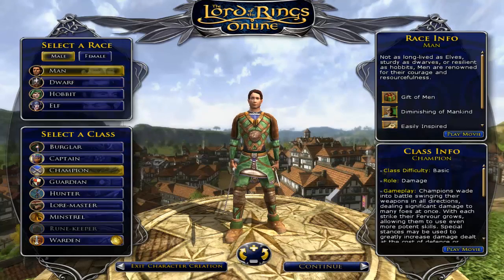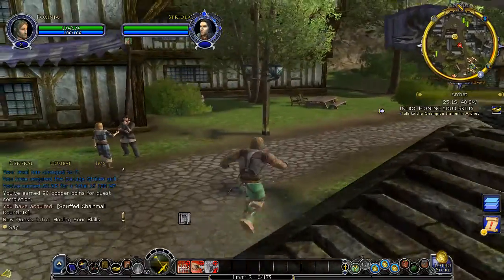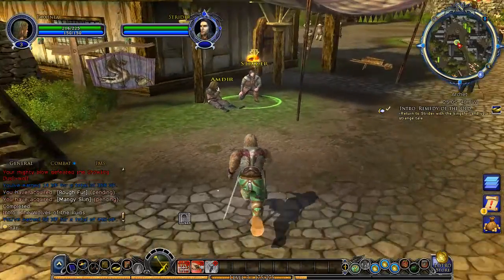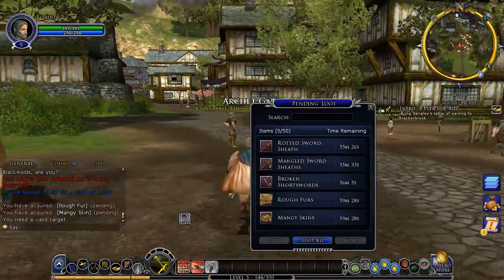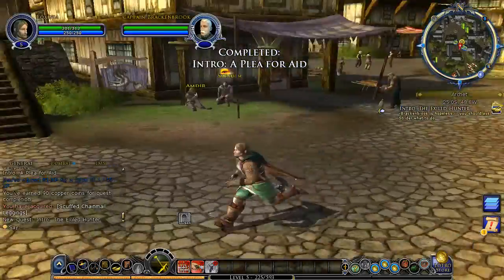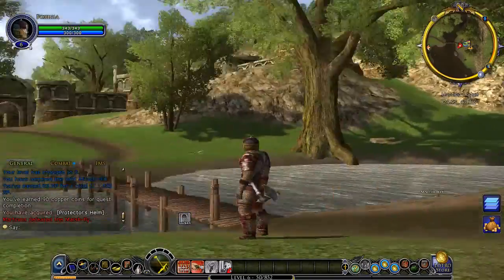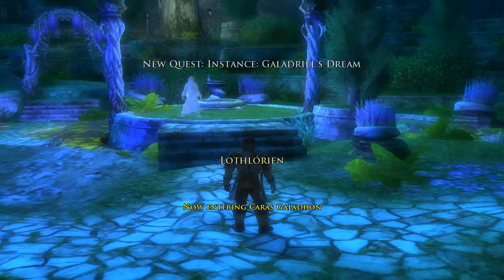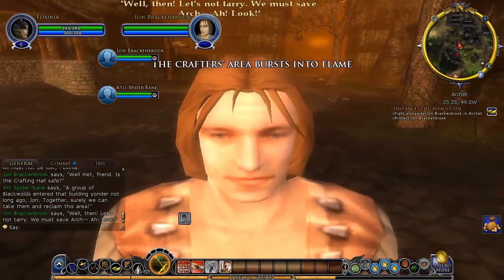Let's Play Lord Of The Rings Online Part #1 Champion (HD) Live Commentary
Hey guys!
TGF here with a new series !
Let's Play Lord Of The Rings Online!
Server: Firefoot!

-TheGamingFox(TGF)